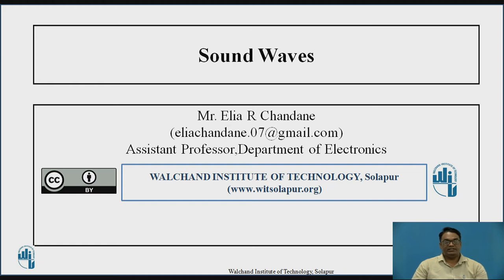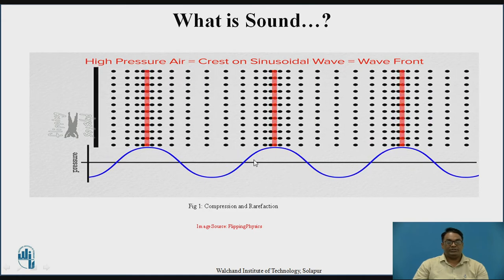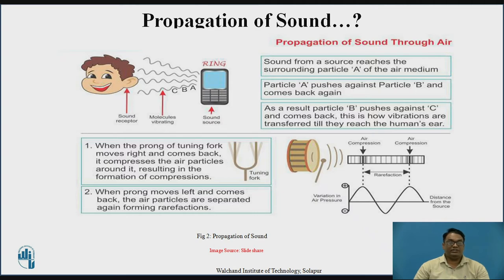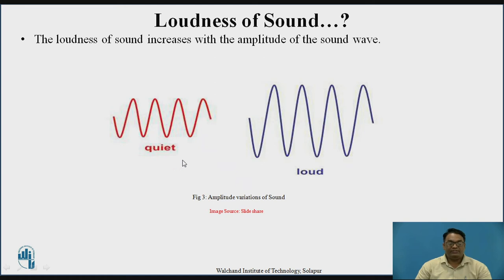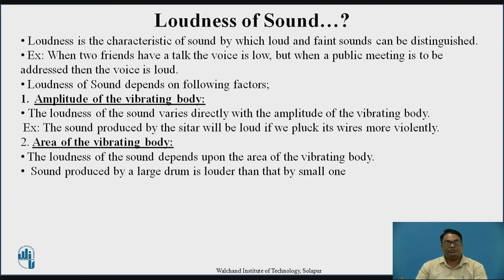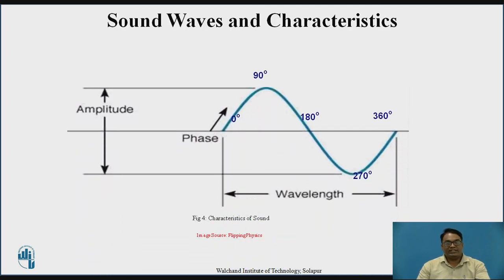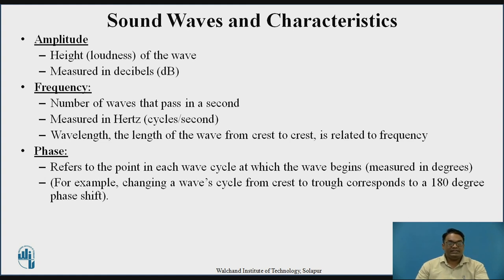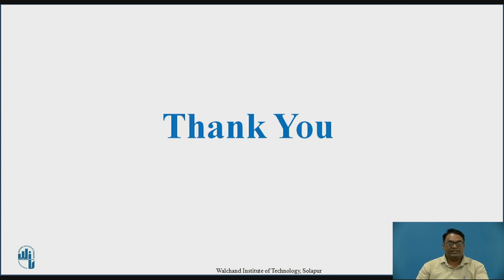Sound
Mr. Chandane Elia R
Assistant Professor